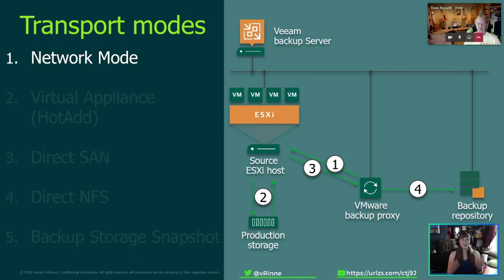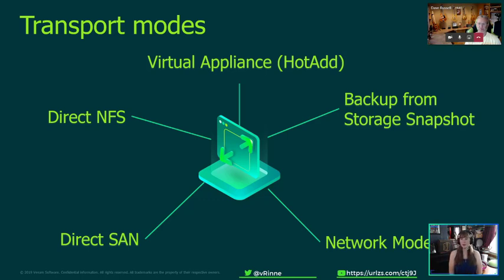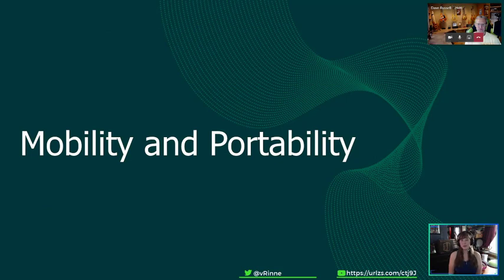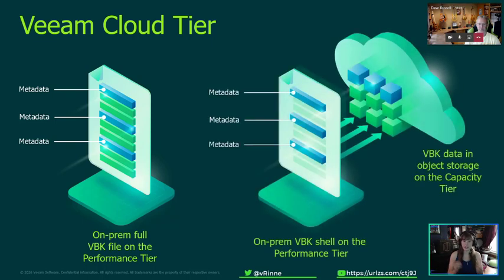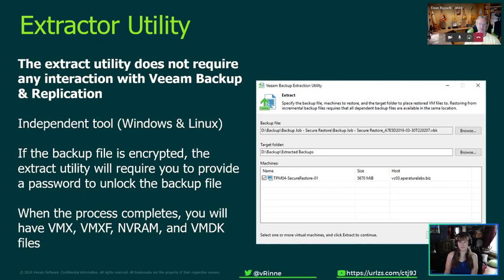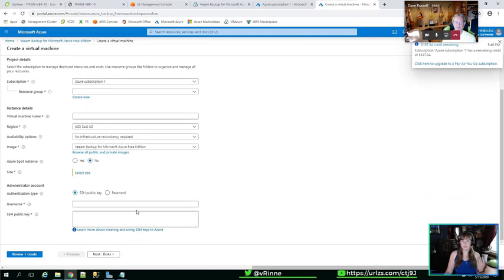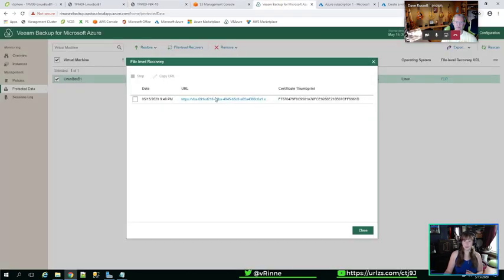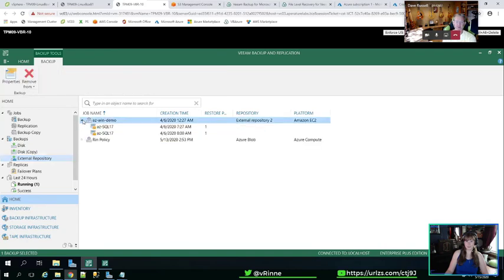vRinne Stream: Transport Modes and Data Portability with Dave Russel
In this session I am joined by Dave Russell who you can find on twitter under @backupdave who has been in the backup field a bit longer than I have. Dave provides some valuable insight into how the technology has changed and grown over time and what that might mean for the future of backups. We cover all of the transport modes that Veeam offers, OpEx vs CapEx insights with sone industry trends, and how mobility and portability play such a huge role in how we use our data. The demo includes our highlighting products like our core Veeam Backup & Replication, VeeamZip, Veeam Backup for Azure, and how the data for these products offer true mobility of your data, not only between devices but between clouds, so you can have it where you need it.